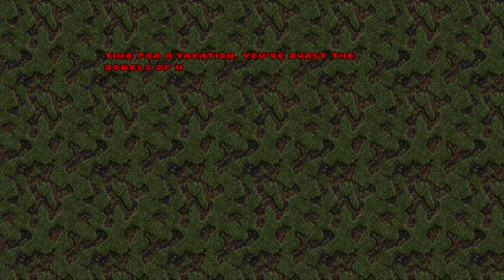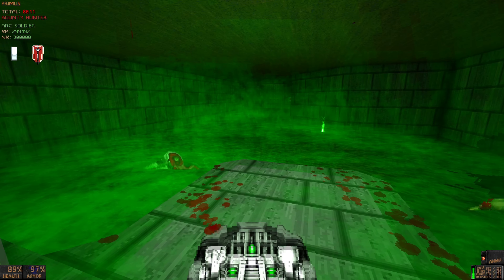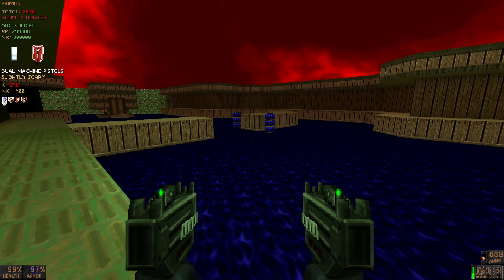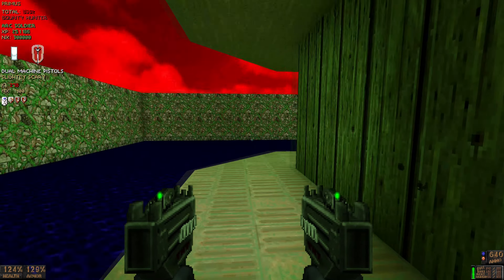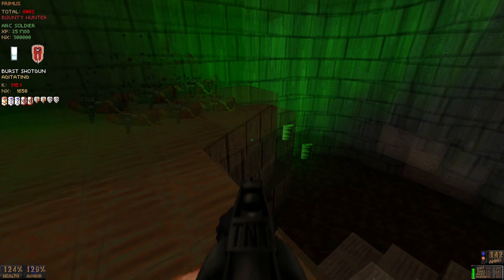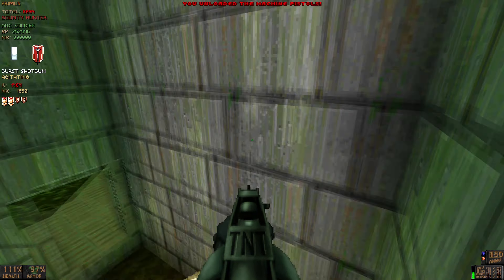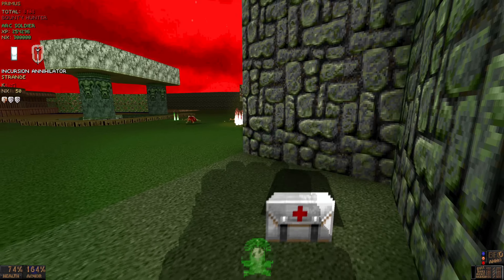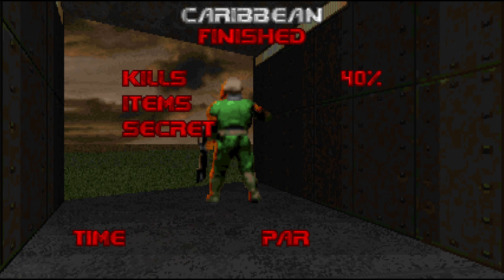Evilution - Carribean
I feel like TNT has made me soft, this map proves that.